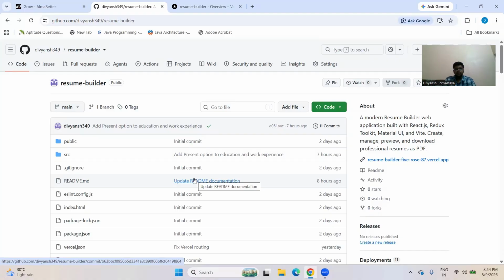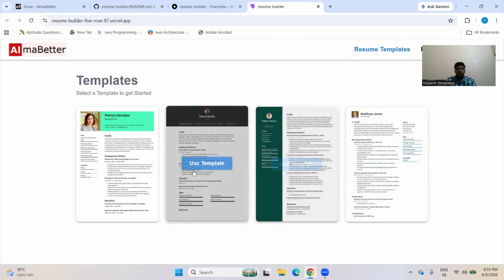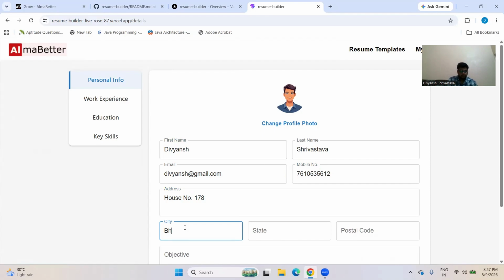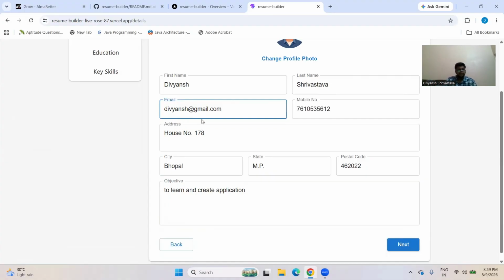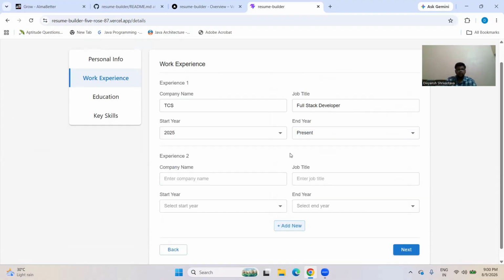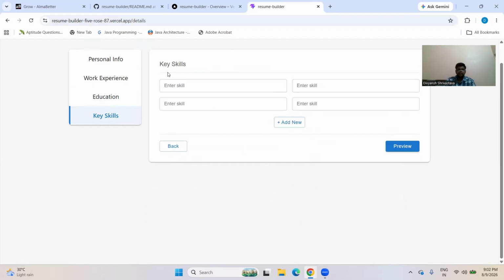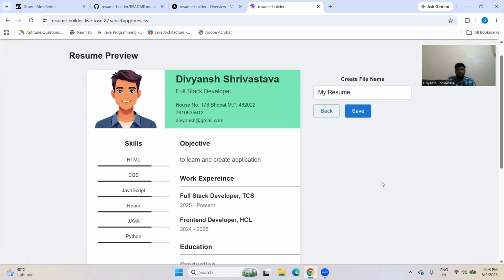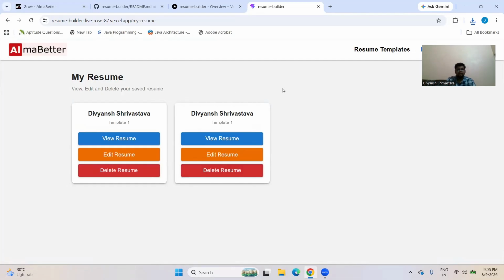Resume Builder Almabetter Capstone Project(front-end)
This video is a presentation of the front-end capstone project